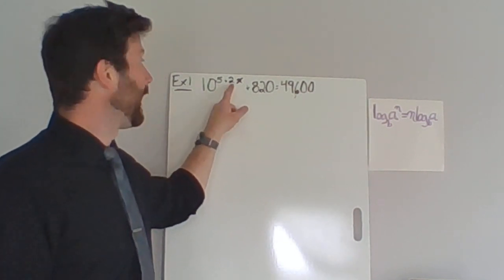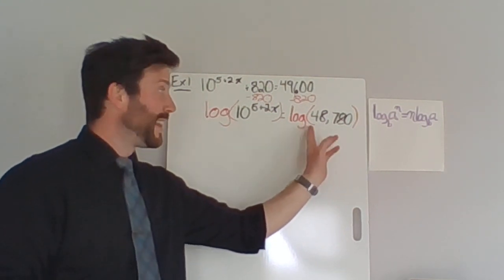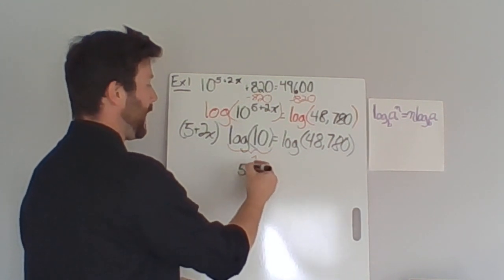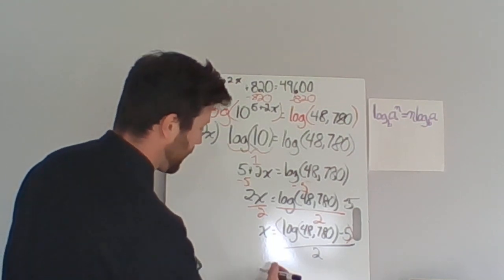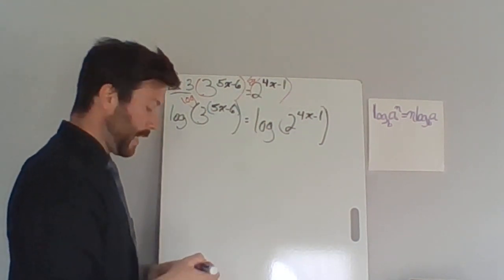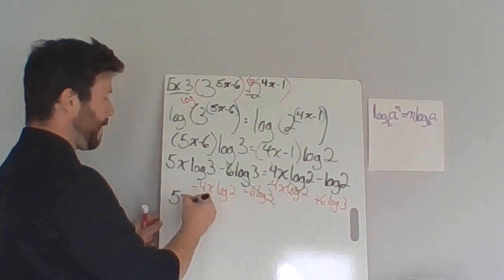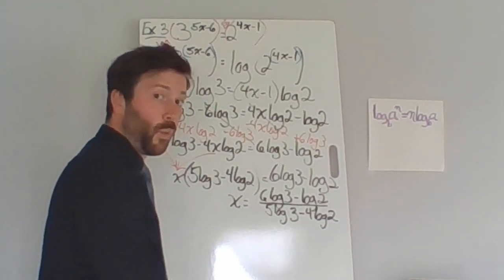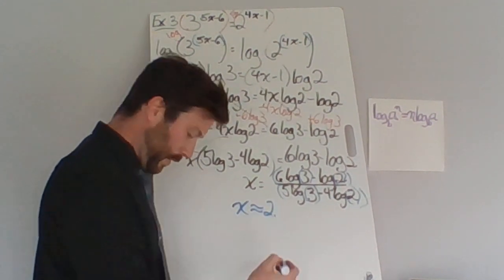Solving EQs With Logarithms Part 3